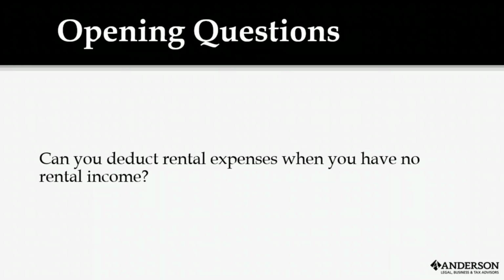Rental Property Tax Deductions - Deducting Rental Expenses When No Income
Do you have a rental property that currently isn't generating income? Wondering IF or HOW you can deduct expenses of your rental property? *~ Claim Your FREE 45 min Strategy Session NOW!

Toby Mathis answers this question and more during Tax Tuesdays a bi-weekly event that is open to YOU and getting YOUR tax questions answered!

Get YOUR most pressing tax questions answered by one of the nations tax Attorneys, Toby Mathis! Join Toby LIVE during this exclusive bi-weekly webinar.

With all the new tax laws Congress passed that are in effect for 2018 don't miss this opportunity to get your questions answered LIVE with Toby Mathis of Anderson Business Advisors.

Whether your a small business owner, real estate business owner, or you have a corporation, the new tax laws that were passed in 2017 will have some impact on what tax deductions you can take.

Don't be caught off guard or miss out on important tax-saving strategies that your business is entitled to.

Claim Your FREE 45-minute Investment Strategy Session to receive business planning tips and asset protection.

Learn about Real Estate & Asset Protection from Clint Coons, Esq, and Toby Mathis, Esq. at our next all-day free Livestream from 9 am to 4 pm PT. on Saturdays. Our attorneys and specialists will answer ALL questions: Save Your Seat

Toby Mathis, Esq. and Jeff Webb, CPA will answer ALL your questions LIVE on Tax Tuesdays every other Tues